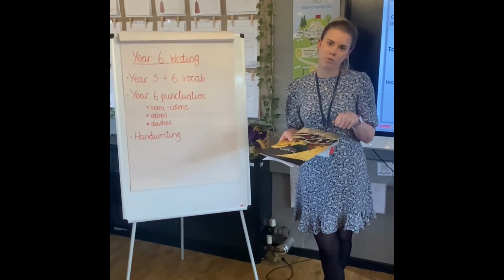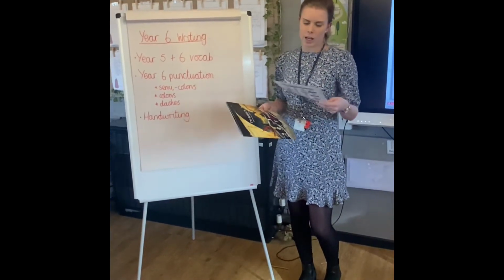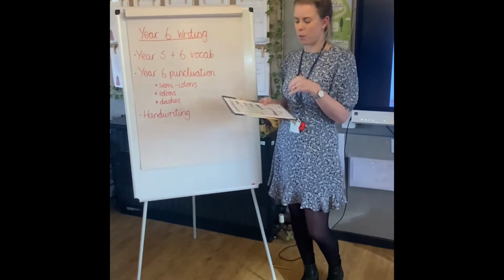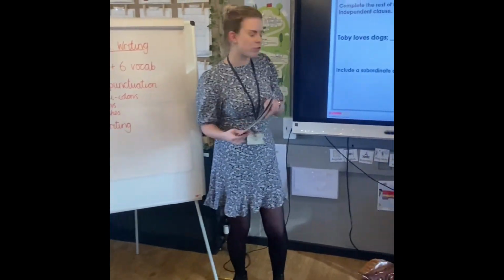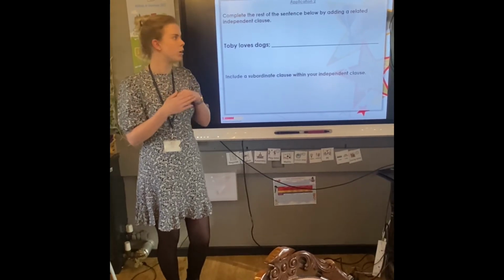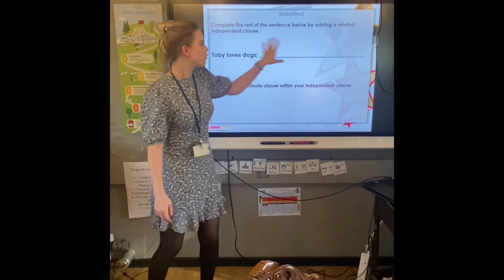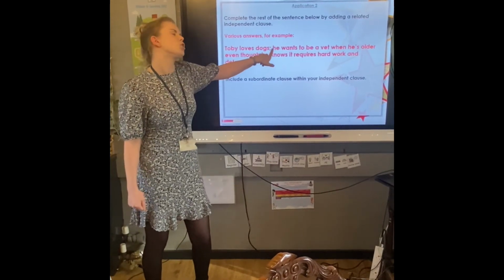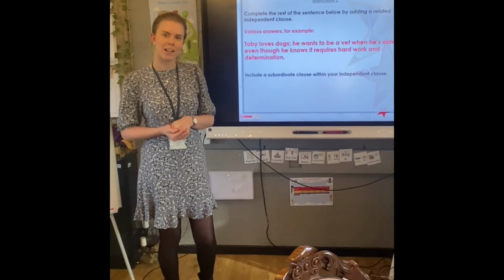Year 6 English - Parent Support - Summer 1